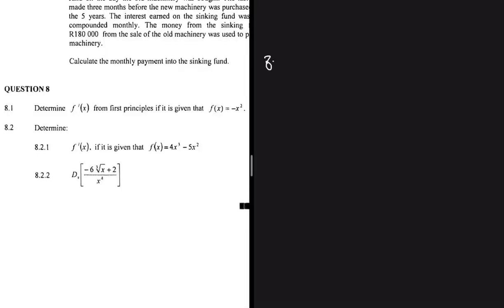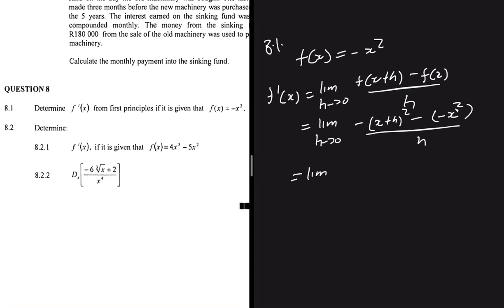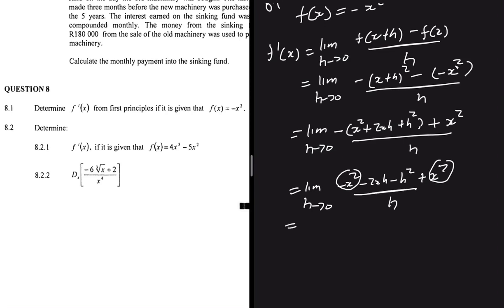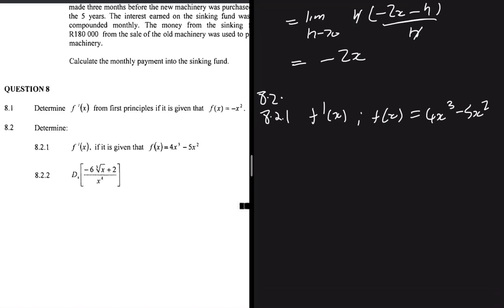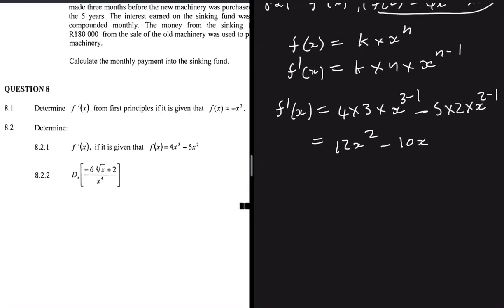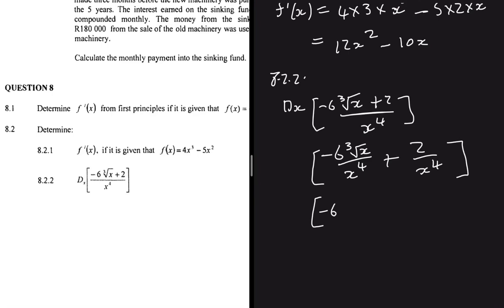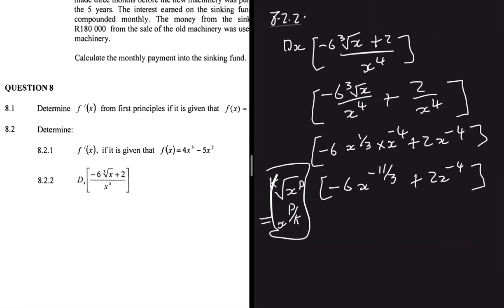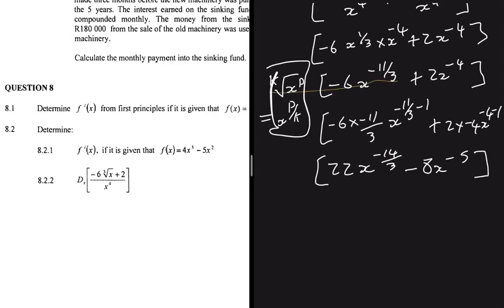May/June 2022 Grade 12 Mathematics Calculus Question 8 Supplementary Exam Memo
Question 8 Grade 12 Mathematics P1 May/June 2022 Supplementary Exam On Calculus (Power Rule, First Princples)